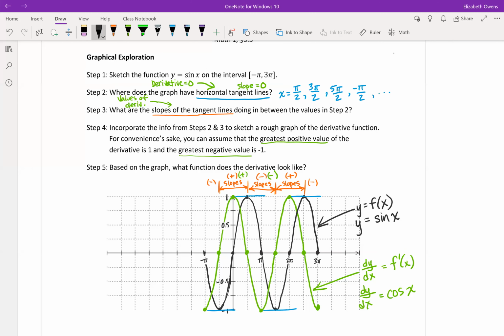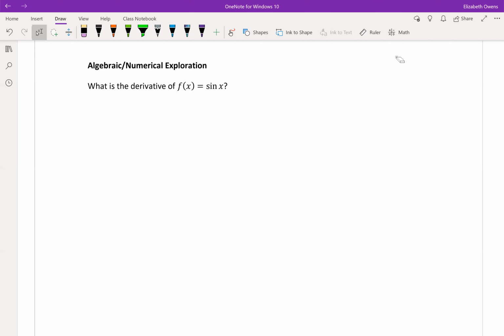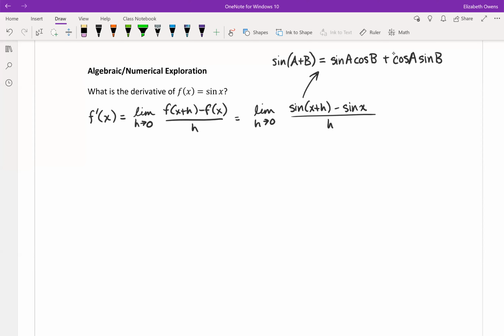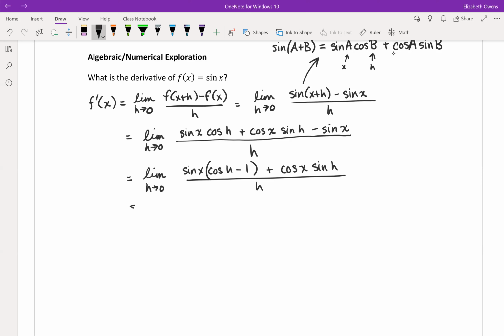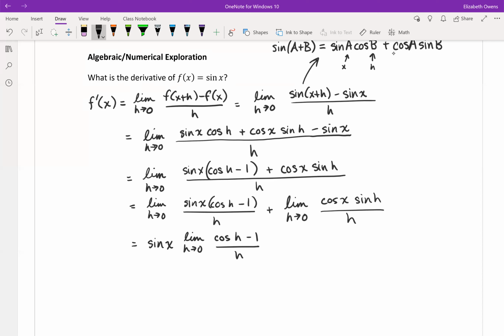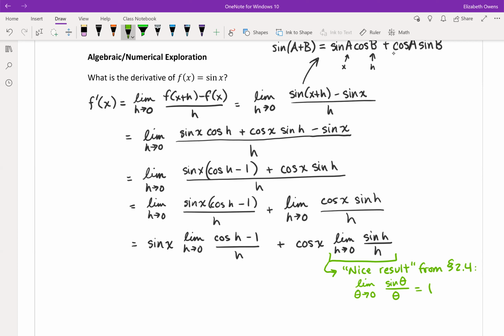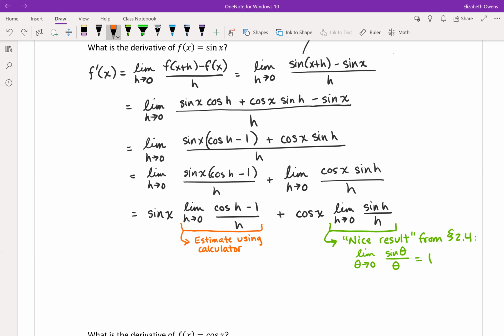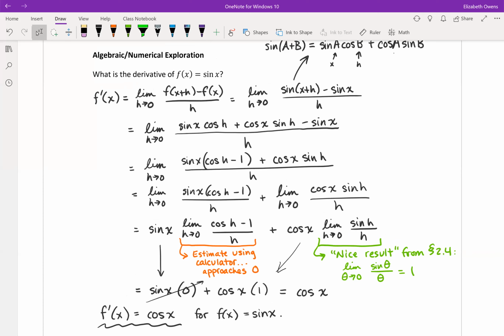3.5 Video 2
Section 3.5: The derivative of sin(x), based on the definition of a derivative